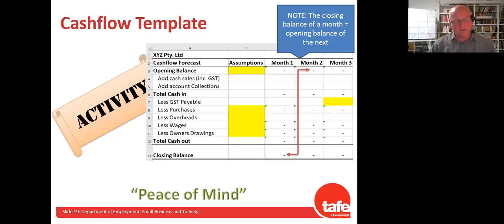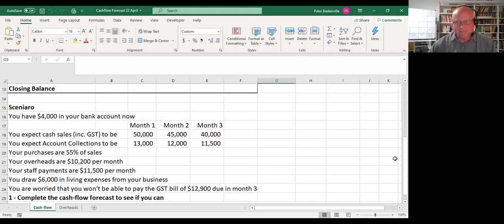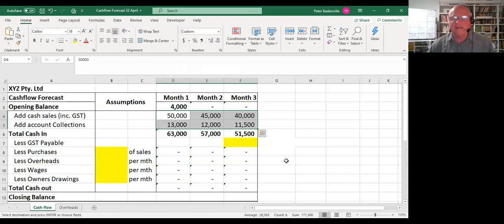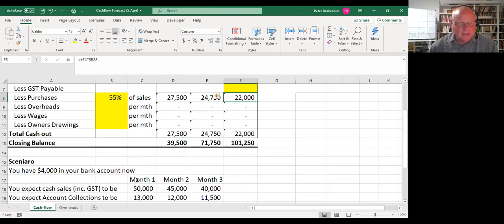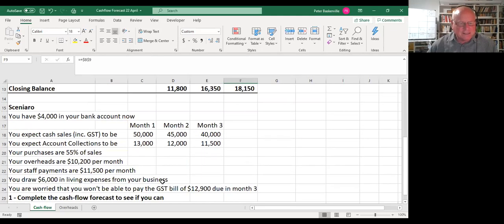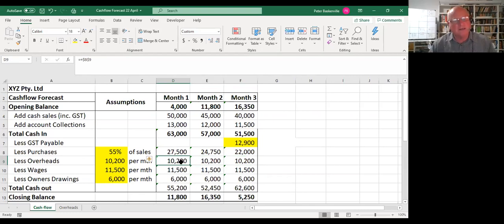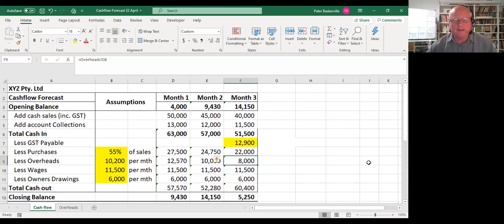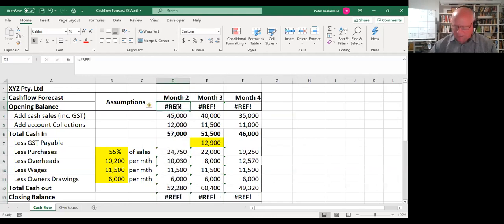Basic Cashflow Forecast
Learn how to populate a basic cashflow forecast, make it multi-sheet and then update it to make it a perpetual cashflow forecast.